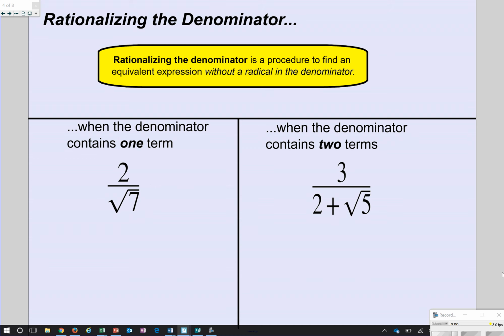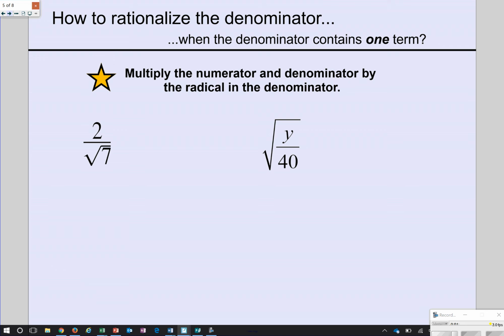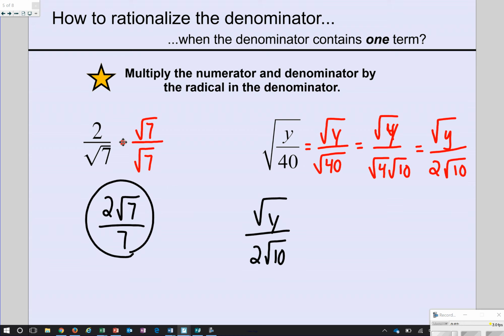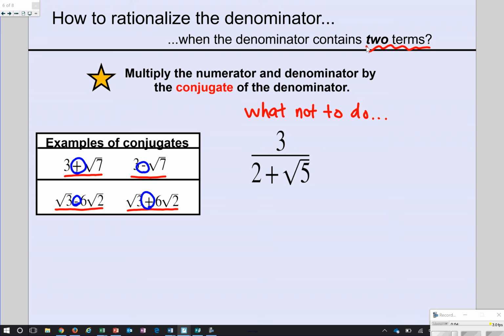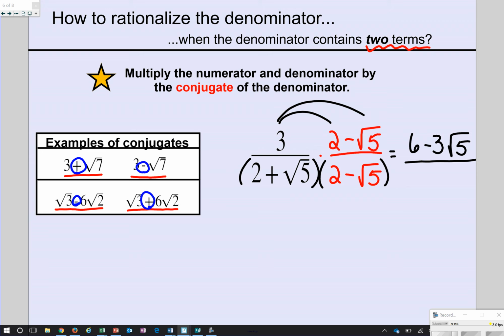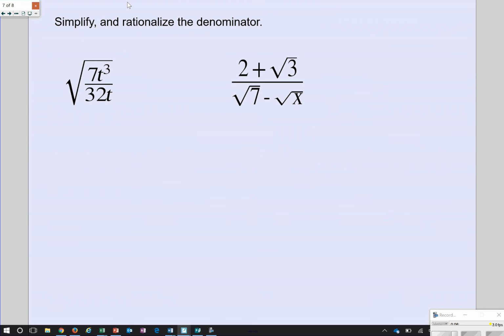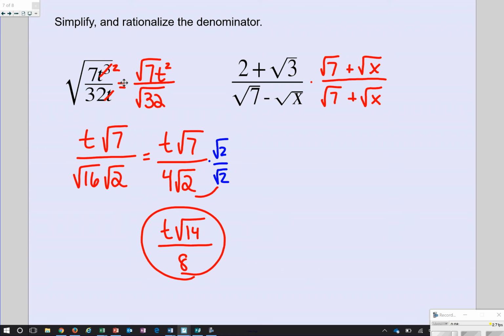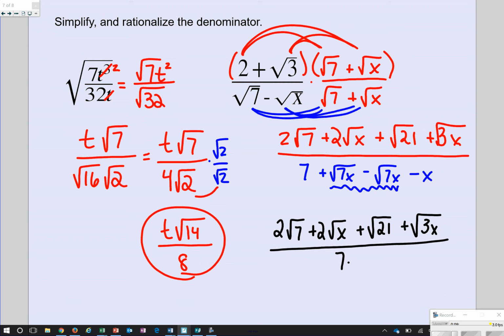Rationalizing the denominator